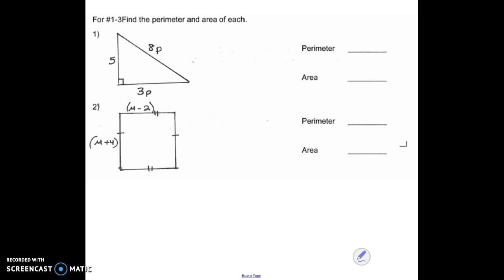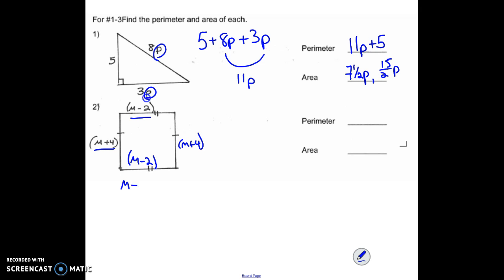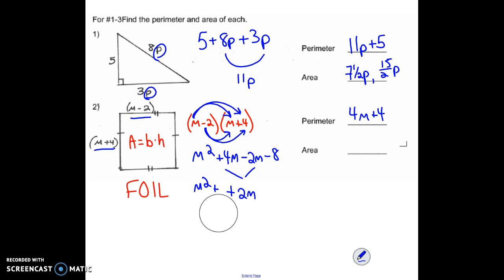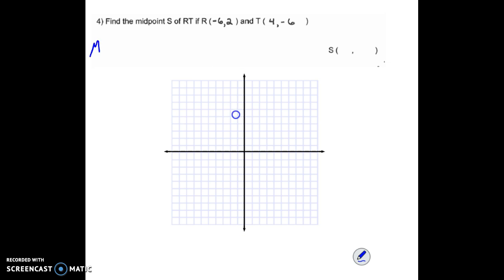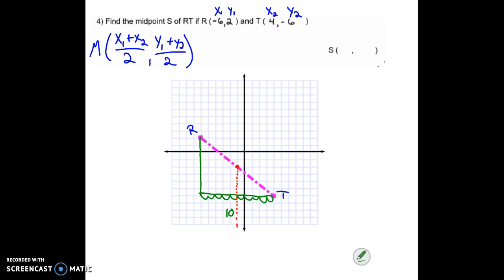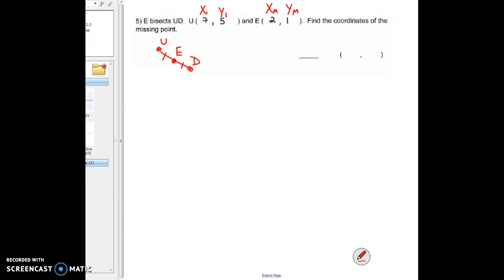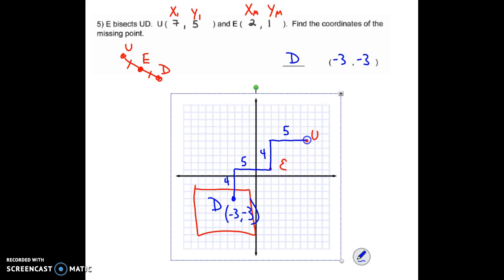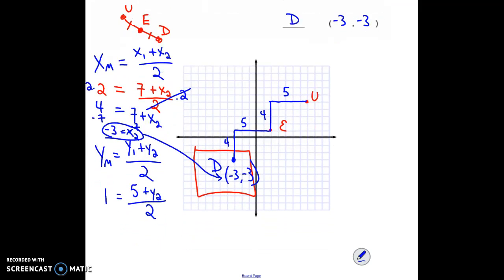Geo 1.5-7 WS Solutions #1-5